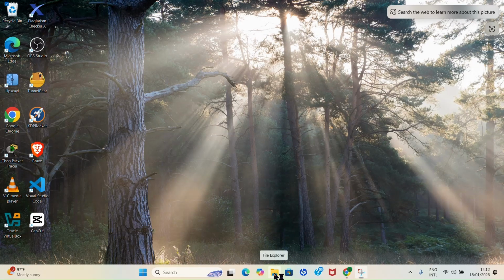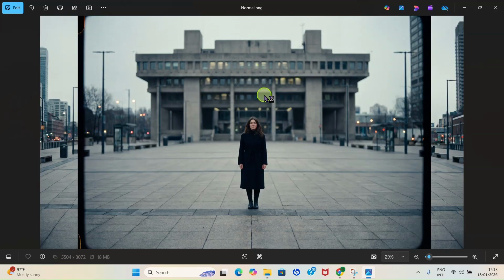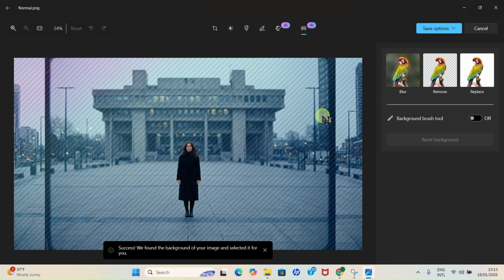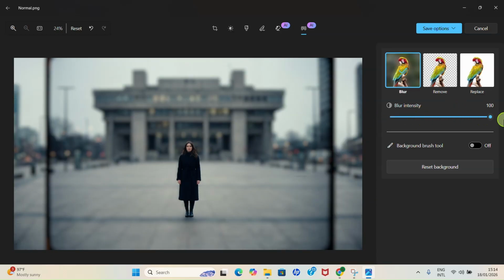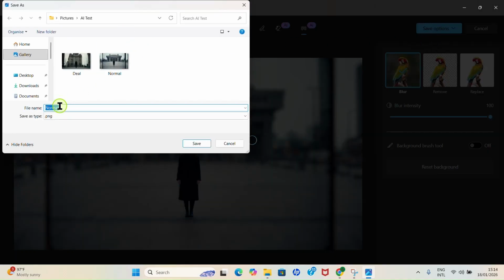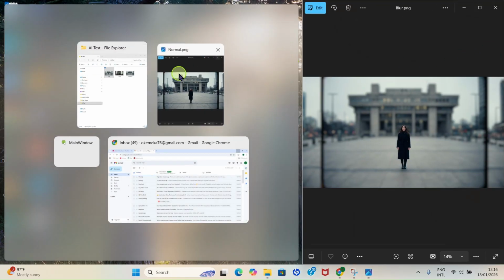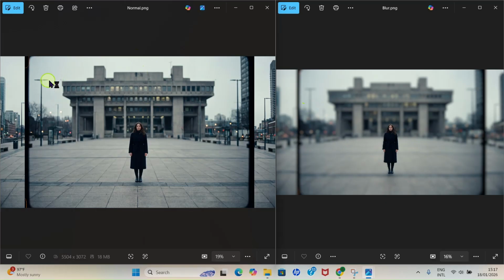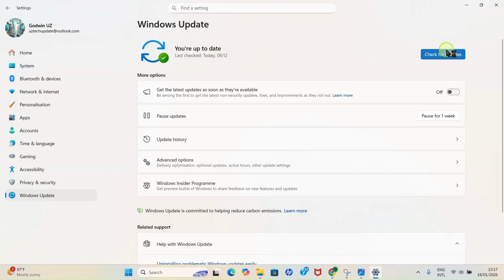How to Blur Image Background in Windows 11 Computer for Free - New Windows 11 Feature 2026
In this video tutorial, you will learn how to blur image background in Windows 11 computer for free. If you have been struggling with how to do this, this content is a fix to the challenge. It is a new Windows 11 feature 2026. This Windows 11 tutorial walks you through everything in easy steps. People pay image editors to be able to do this, but Windows is offering that to us for free in 2026.